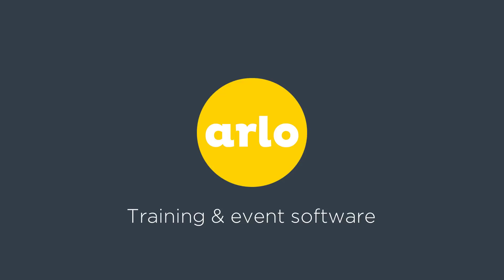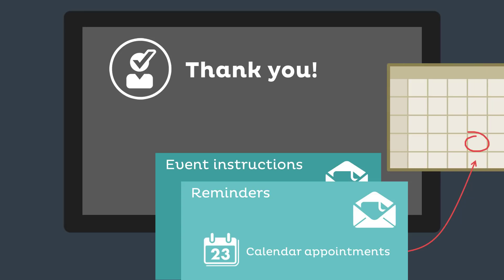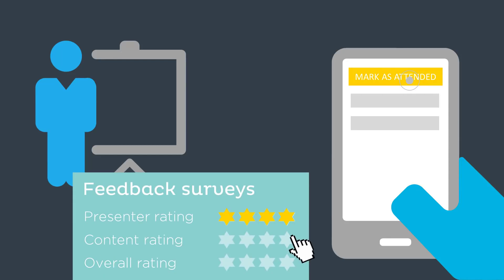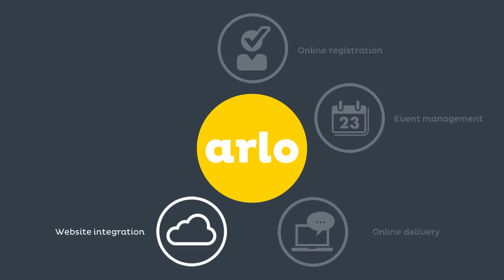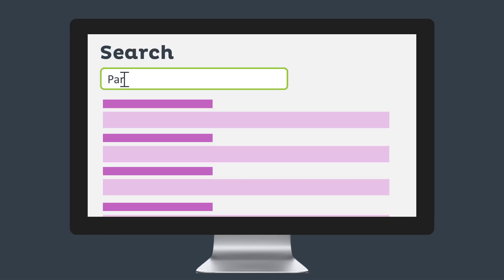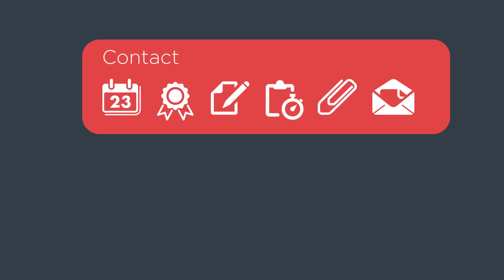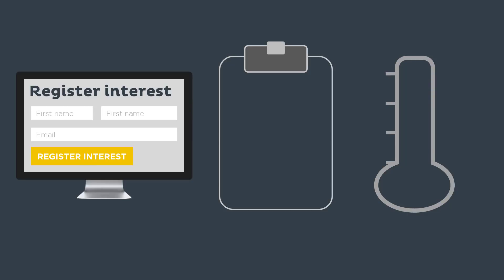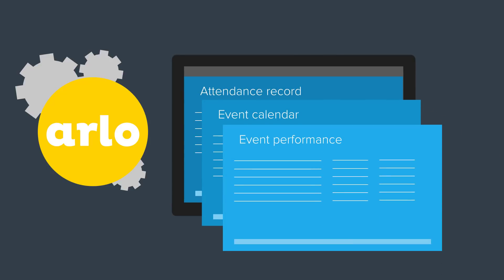Service Overview | Arlo Training Management Software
Event & Training Management Solution
Arlo is a cloud based training and event management software designed to promote, sell and deliver your courses and events. Arlo will automate your manual processes and routine tasks by providing simple scheduling, online registration, automatic communication, custom reporting, payments & invoicing. Client records are kept updated within Arlo’s robust CRM.

Course and event templates make recurring training and events easy to schedule. Automated communication mean registrants receive accurate and timely registration confirmation and reminders. Understanding your registrants is made easy through customisable application processes and registration forms.

Arlo’s website integration promotes courses and events on your website keeping information up to date in real time with a seamless user experience. Arlo’s lead and campaign management tools allow promotion of courses and events by targeting specific market segments and monitoring demand. Delivering face to face, live online, private or public courses and event are all possible with Arlo. Manage certification, CPD points and use surveys to receive feedback and improve delivery. Arlo can be integrated with your other business applications managing the flow of data through your organisation.

Learning Management Solution
Arlo’s seamless integration with Moodle LMS provides a complete learning management solution for promoting, selling and delivering your face to face, online, self-paced and blended learning. This integration combines the power of Moodle LMS with a complete training management solution including online registrations, payments, invoicing, and a robust CRM.

Arlo’s learning management solution allows you to include quizzes, SCORM objects, forums, videos, and other online activities within your training.